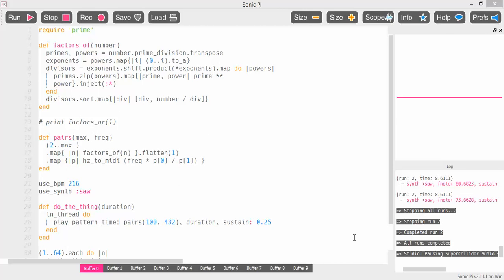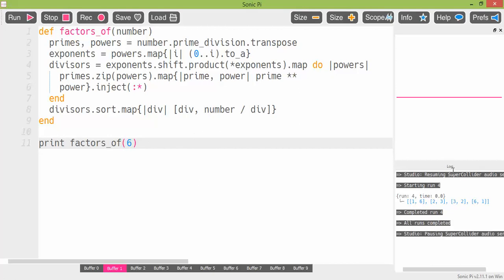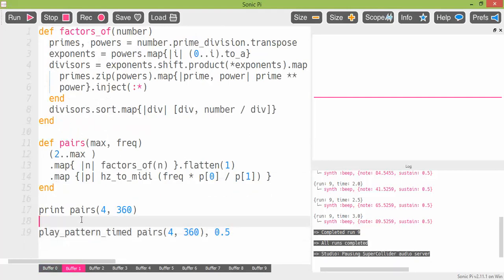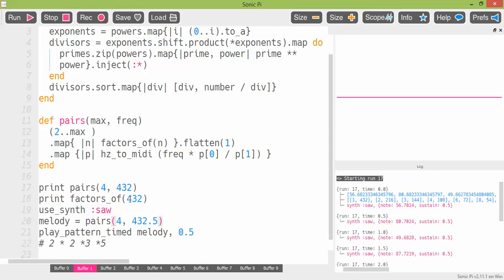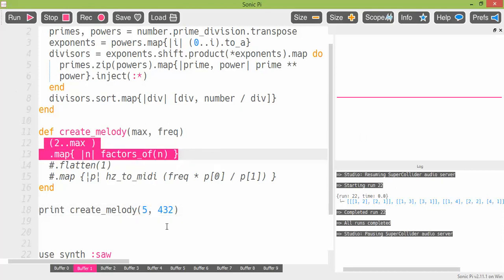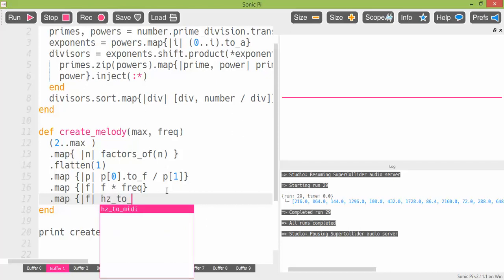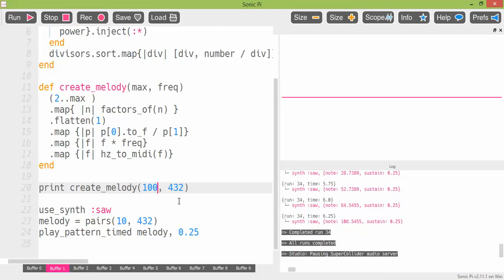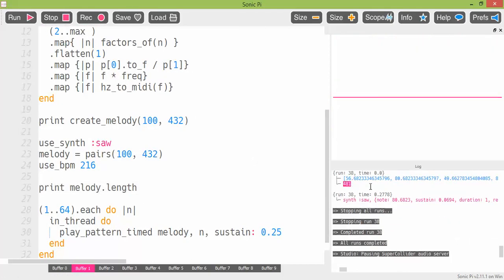Triply-Nested Lists for Making Music in Sonic Pi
Daniel and Jesse explore some musical code they co-created in Sonic Pi